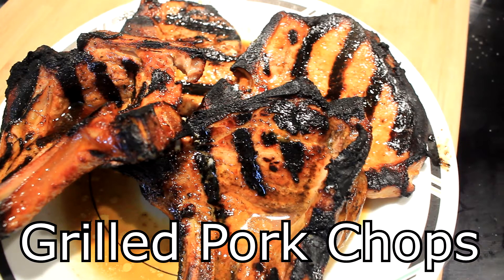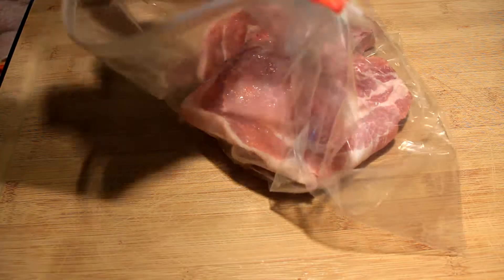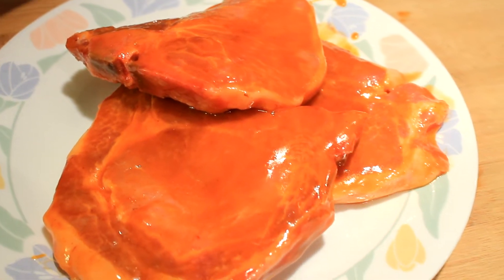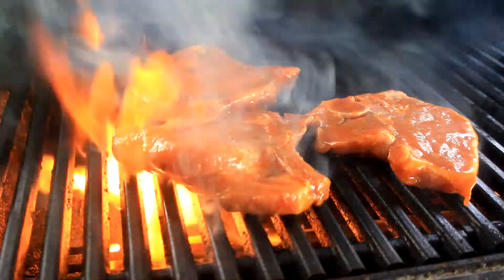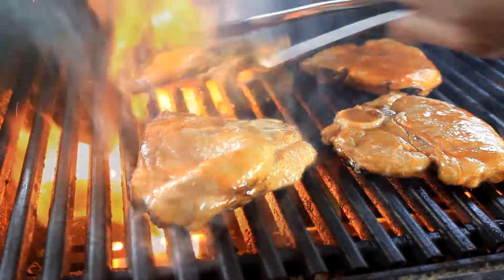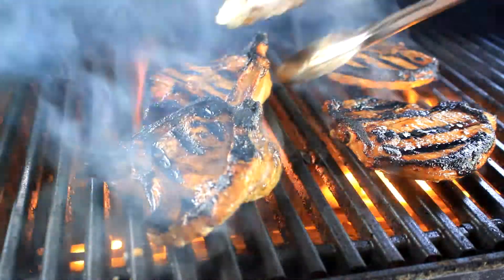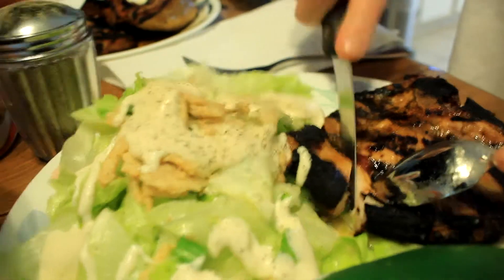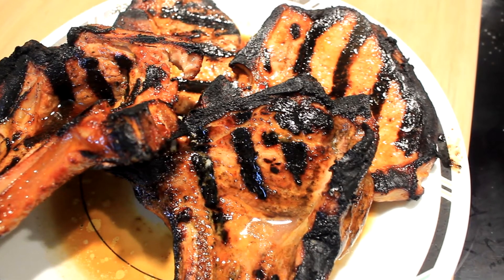Marinated Flame Grilled Pork Chops ~ Easy 3 Ingredients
Today we show you how to Marinated Flame Grilled Pork Chops
My friend Jeff Yates from BolognaRingRanch here on you tube was using this Salad dressing called Western...
So I decided to use if for a Pork Chop Marinade.. I mean This is so Easy...
Nothing but Heat Pork Chops and the Western Salad dressing...